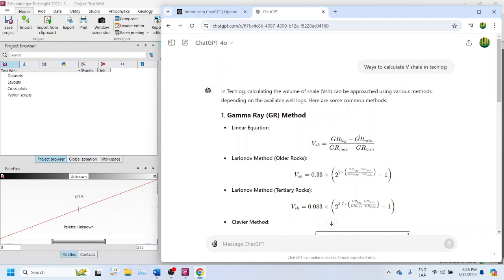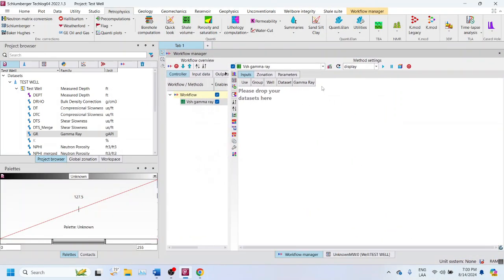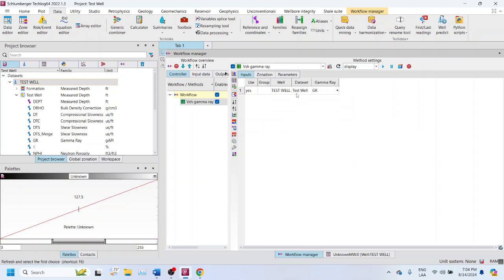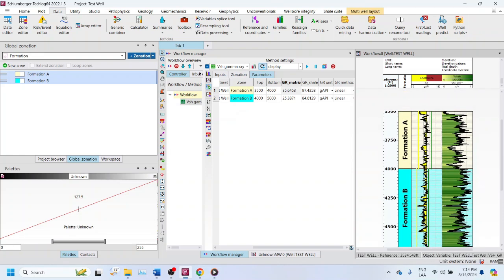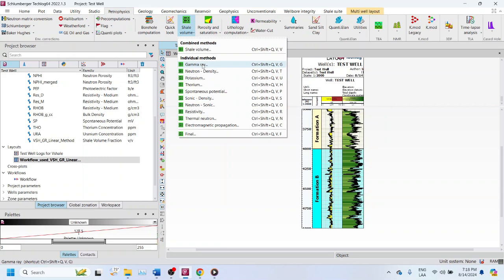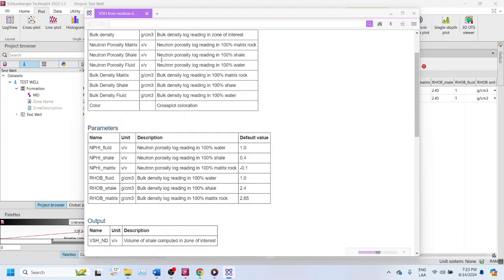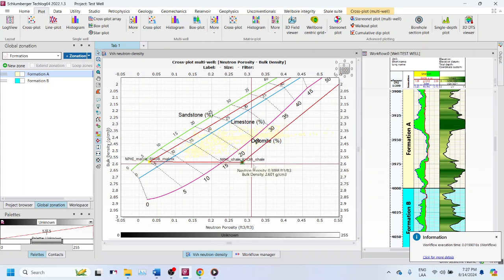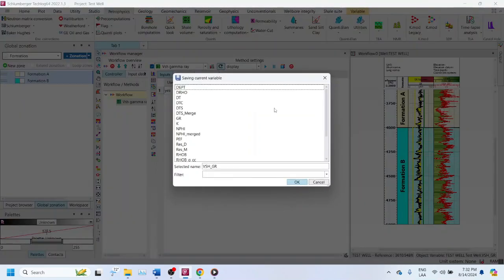Techlog Tutorial V Shale